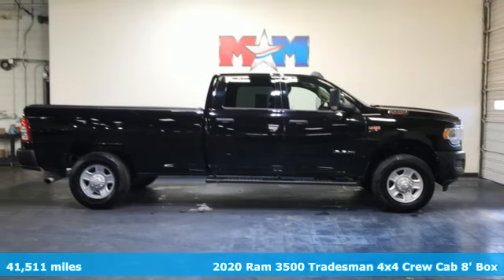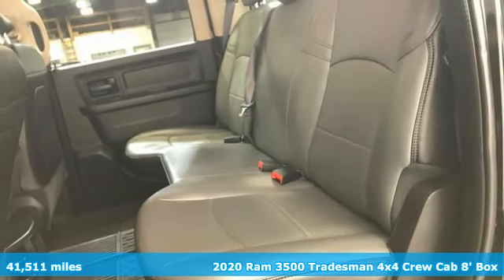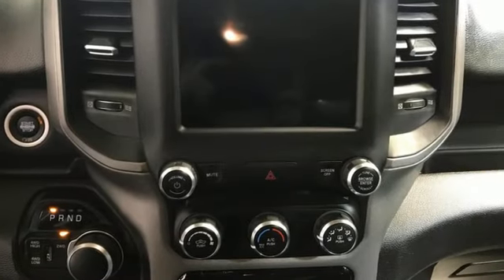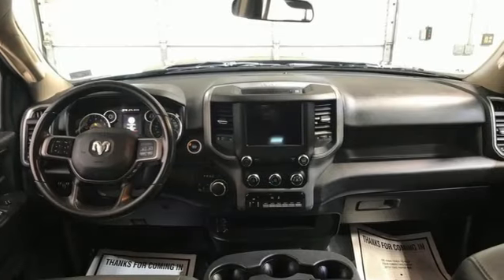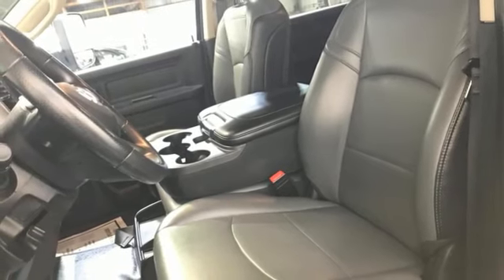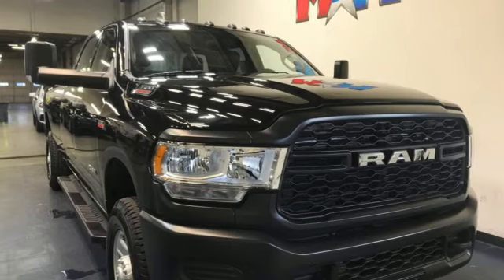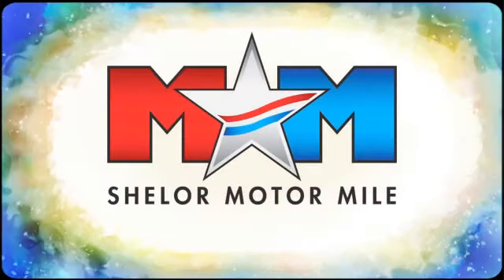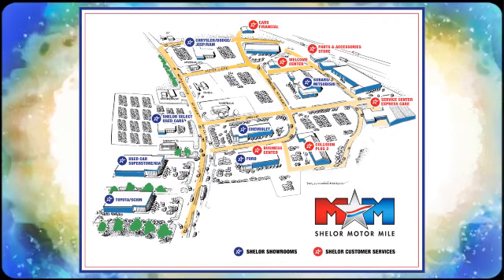Used 2020 Ram 3500 Christiansburg VA Blacksburg, VA FD220220B - SOLD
Year: 2020
Make: Ram
Model: 3500
Trim: Crew Cab Pickup
Engine: 6.4L 8 Cylinder Engine
Transmission: 8-Speed A/T
Color: Diamond Black Crystal Pearlcoat
Interior: Diesel Gray/Black
Mileage: 41511
Stock #: FD220220B
VIN: 3C63R3GJ2LG236238
Great Condition. Tradesman trim. Keyless Start, iPod/MP3 Input, Back-Up Camera, 4WD, Bed Liner, Tow Hitch, TRAILER BRAKE CONTROL, RADIO: UCONNECT 4 W/8.4 DISPLAY, ENGINE: 6.4L HEAVY DUTY V8 HEMI W/MDS... SPRAY IN BEDLINER. CLICK ME!br /br /KEY FEATURES INCLUDEbr /Back-Up Camera, iPod/MP3 Input, Trailer Hitch, Keyless Start. MP3 Player, Privacy Glass, Child Safety Locks, Heated Mirrors, Electronic Stability Control. br /br /OPTION PACKAGESbr /Google Android Auto, SiriusXM Radio Service, SiriusXM Satellite Radio, Integrated Center Stack Radio, For More Info, Call , 8.4 Touchscreen Display, Apple CarPlay, (STD), (STD). Ram Tradesman with Diamond Black Crystal Pearlcoat exterior and Diesel Gray/Black interior features a 8 Cylinder Engine with 410 HP at 5600 RPM*. Serviced here, Originally bought here, New Tires, Local Trade-In br /br /WHY BUY FROM USbr /At Shelor Motor Mile we have a price and payment to fit any budget. Our big selection means even bigger savings! Need extra spending money? Shelor wants your vehicle, and we're paying top dollar! br /br /Tax DMV Fees & $597 processing fee are not included in vehicle prices shown and must be paid by the purchaser. Vehicle information and equipment is based off standard equipment as decoded from VIN and may vary from vehicle to vehicle.br / Chevrolet Ford Chrysler Dodge Jeep & Ram prices include current factory rebates and incentives some of which may require financing through the manufacturer and/or the customer must own/trade a certain make of vehicle. Residency restrictions apply see dealer for details and restrictions. All pricing and details are believed to be accurate but we do not warrant or guarantee such accuracy. The prices shown above may vary from region to region as will incentives and are subject to change.